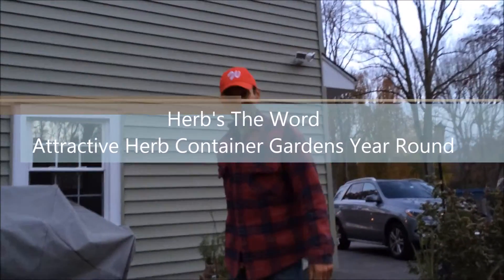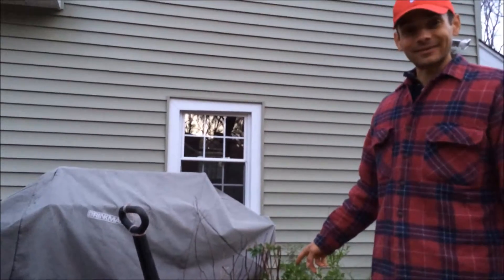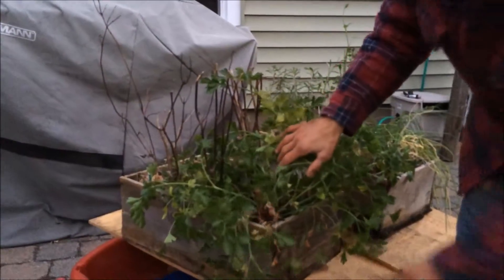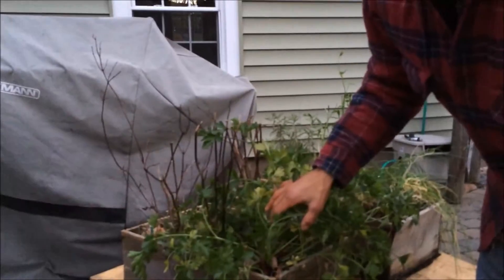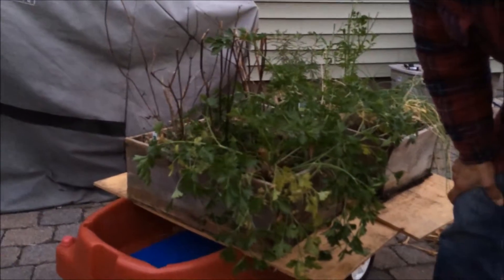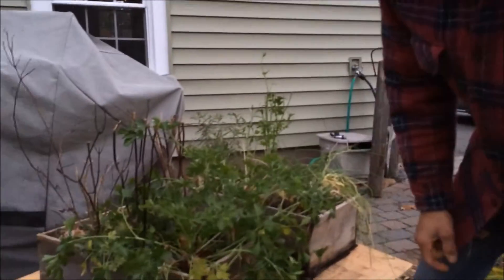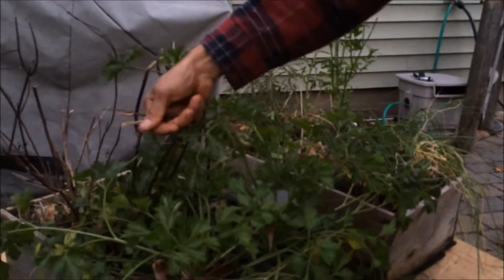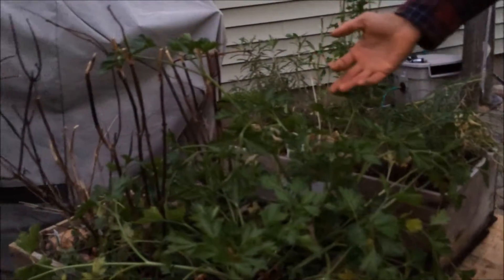Herb's The Word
Growing herbs in beautiful wine crate containers for year round herb supply.